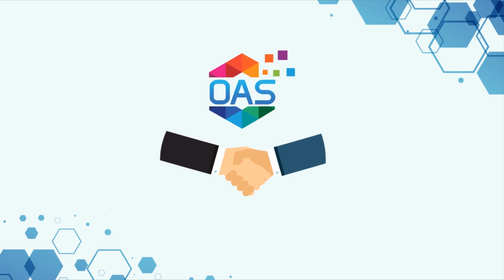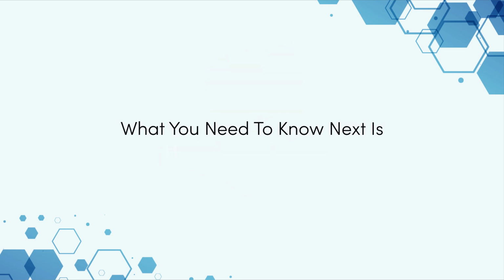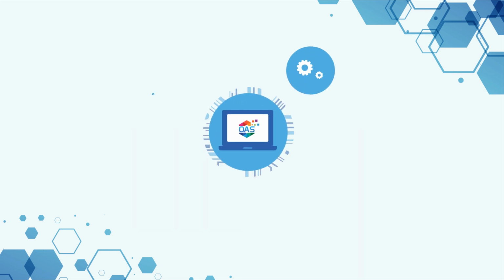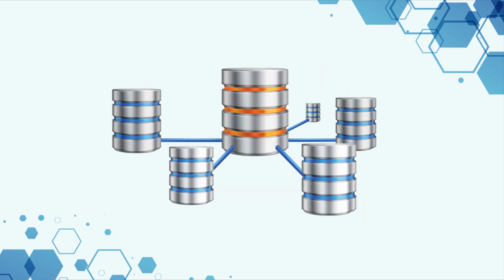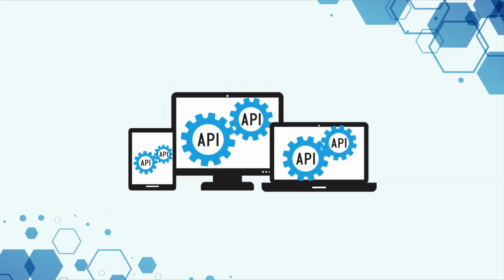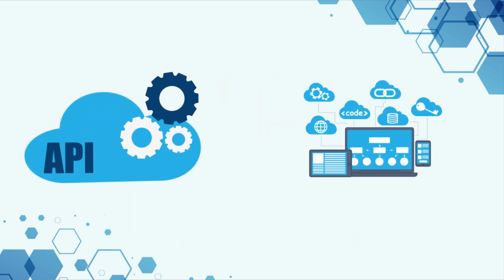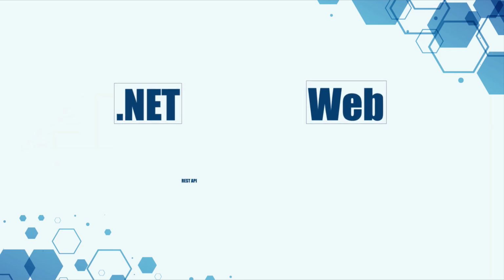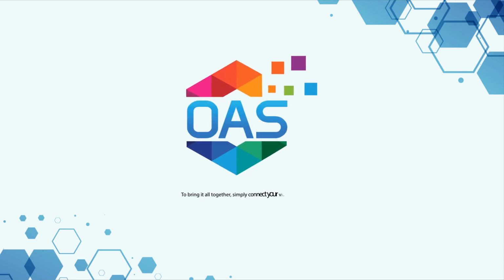Open User Interface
Open user interface visualization software solution for Industry 4.0 data for Windows, Web, and Cross Platform applications.